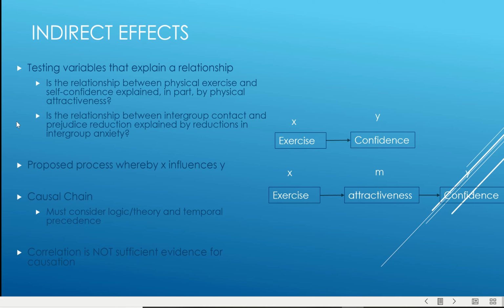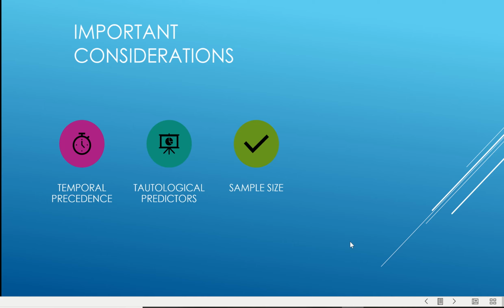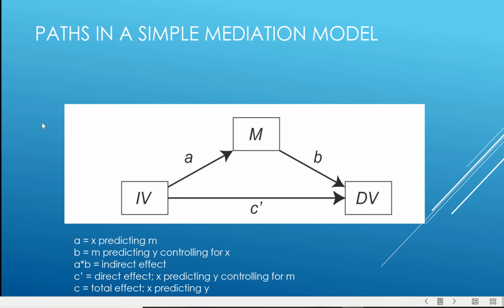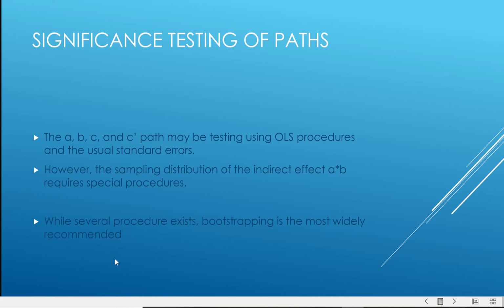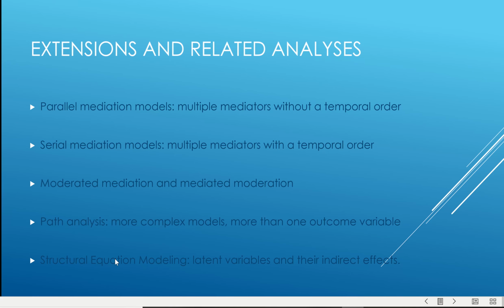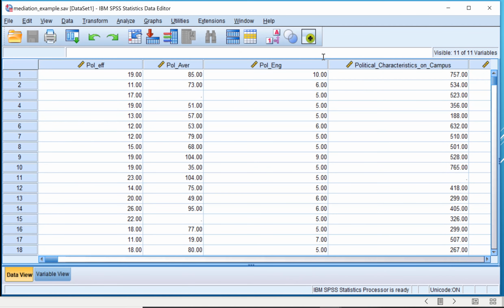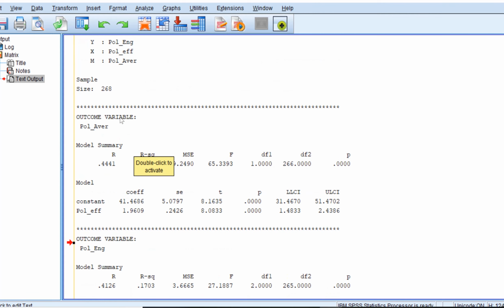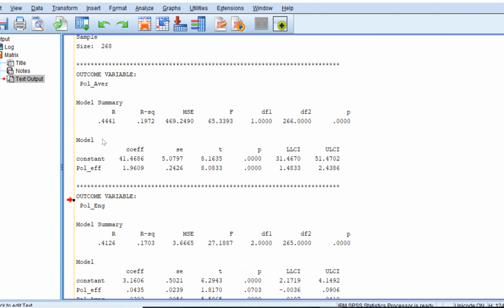Conceptual Basics of Mediation (indirect effects) and Example using Hayes' Process in SPSS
Overview of a simple (one predictor, one mediator, one outcome) indirect effect analysis or mediation analysis.